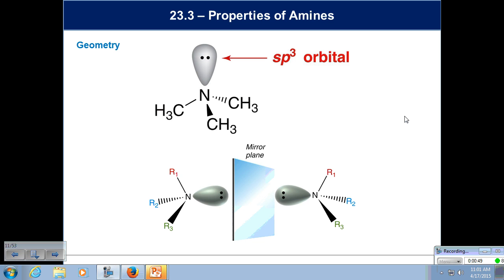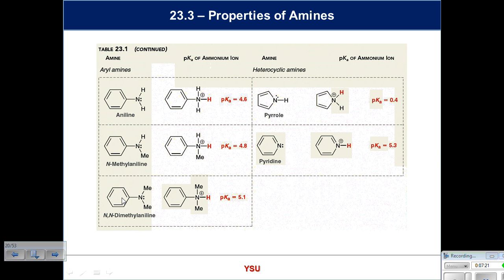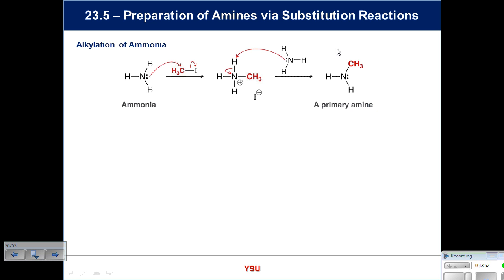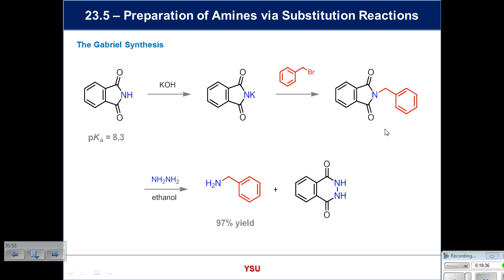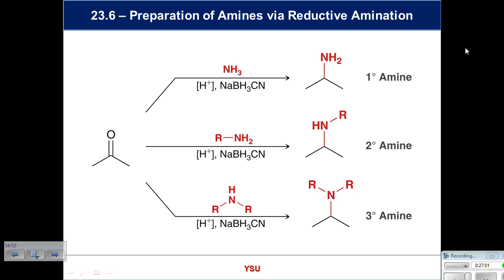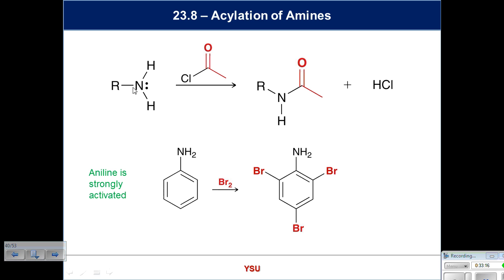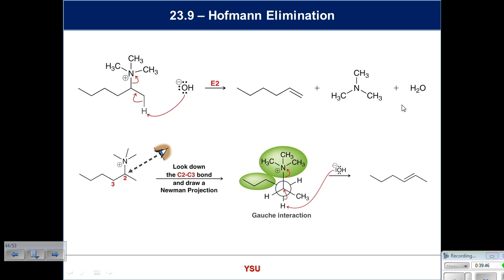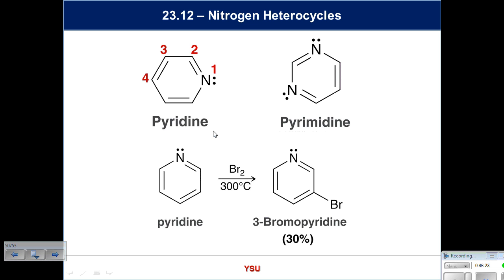Lecture 34 Apr 17 Amines